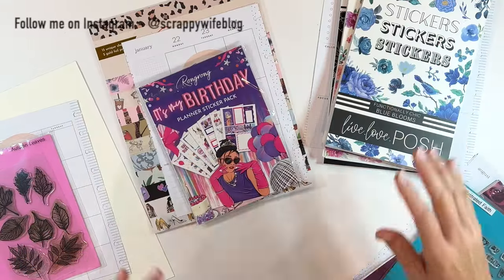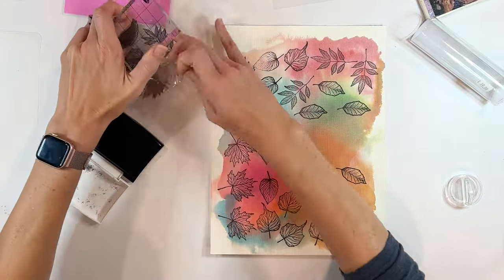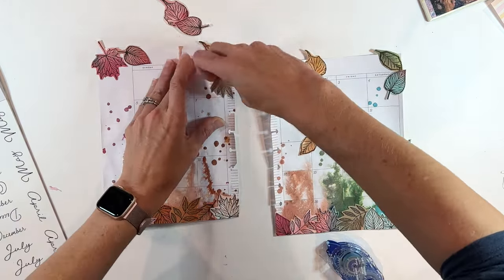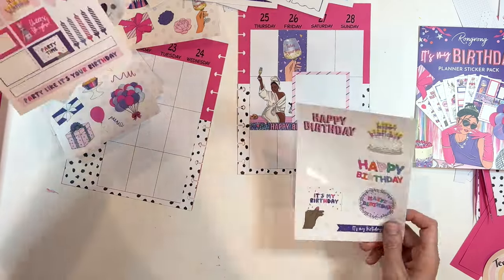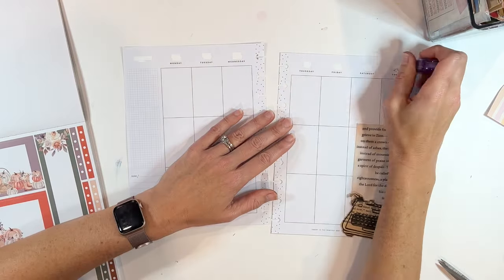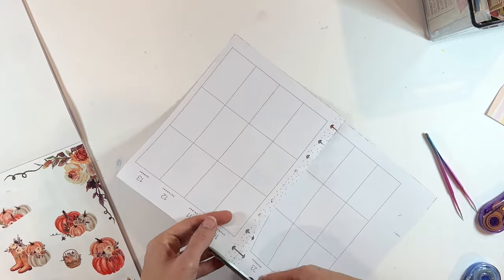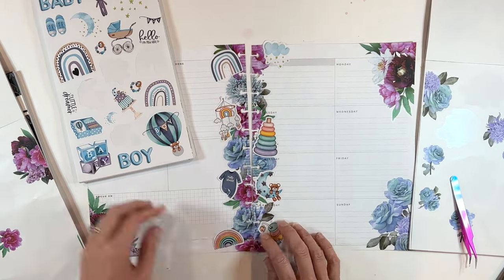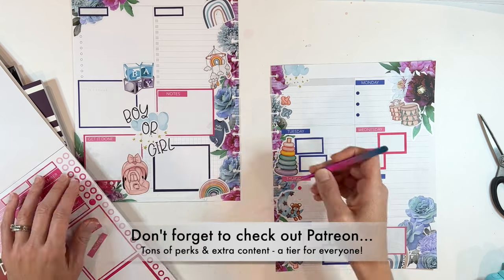Planner Spreads With A Twist || Custom Planner Spreads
It is always fun to give your planner spreads a little something unexpected.  For instance, using mixed media, adding in a surprising piece of scrapbook paper, combining unexpected sticker books, or using special stamps.  In this video, I am working on four unique custom planner spreads, all that have that little something extra.  All the links are below!